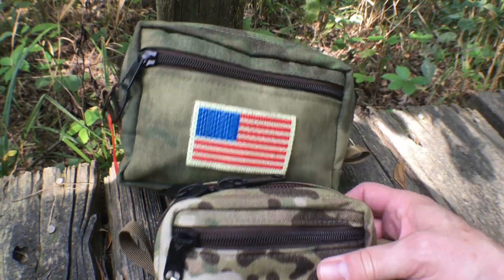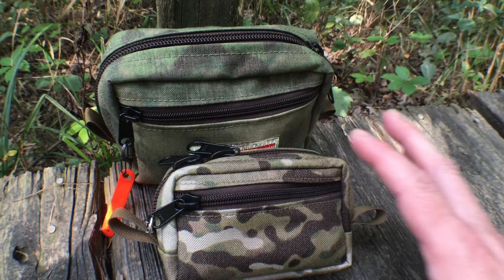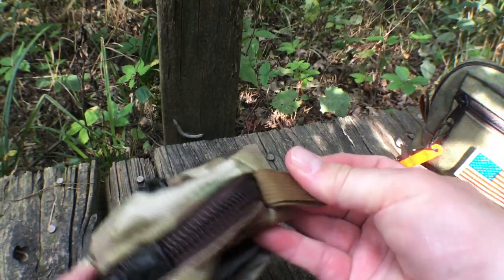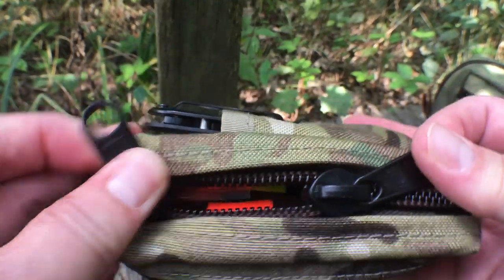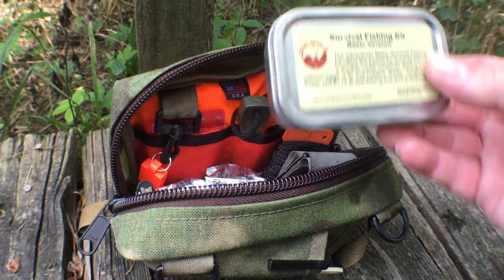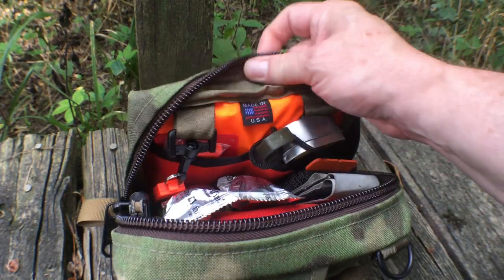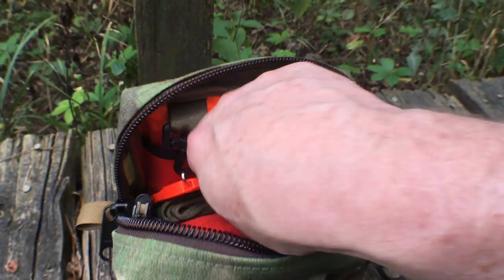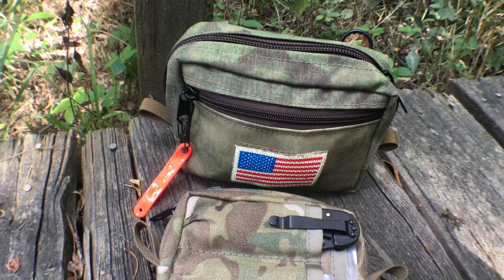Get Your Gear Organized! Bushcraft and Survival Gear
Amazon Store:

prepared_wanderer